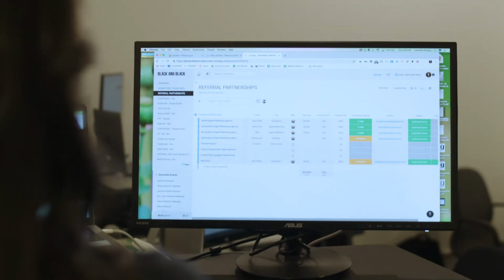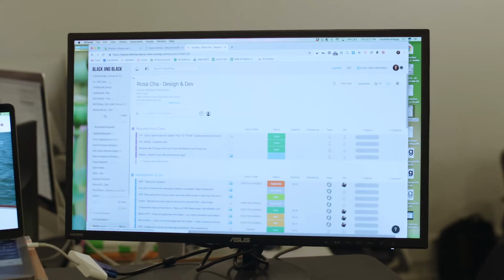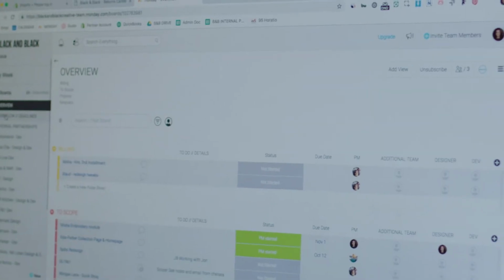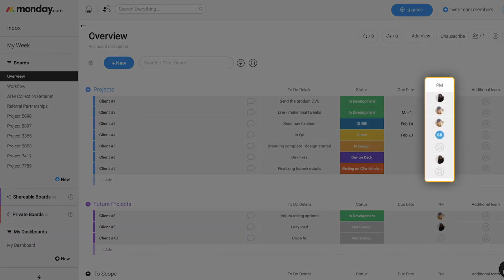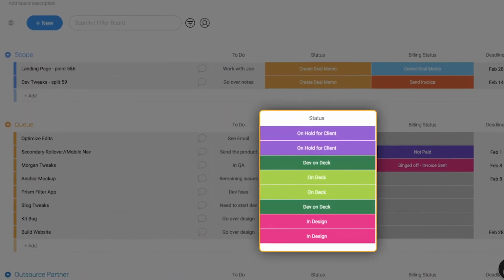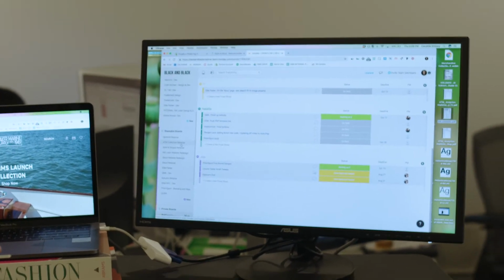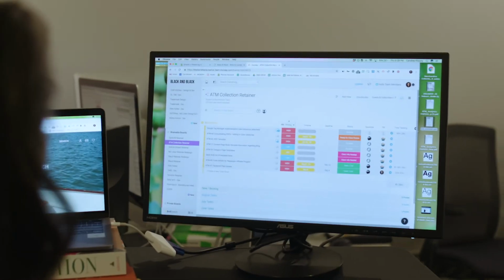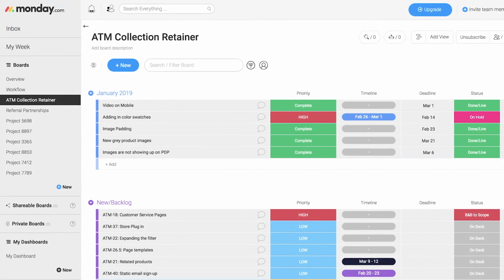How a Digital Agency Uses monday.com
Caroline from Black & Black shows how she and her team use monday.com to manage their projects and day-to-day missions while keeping open communication with her clients.